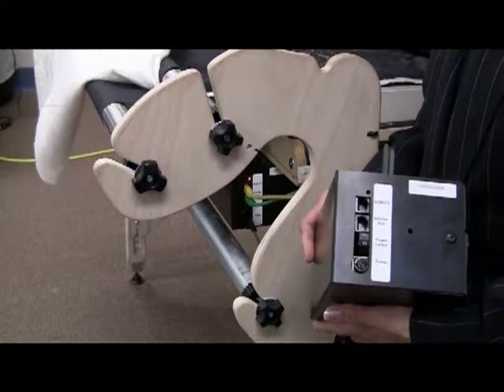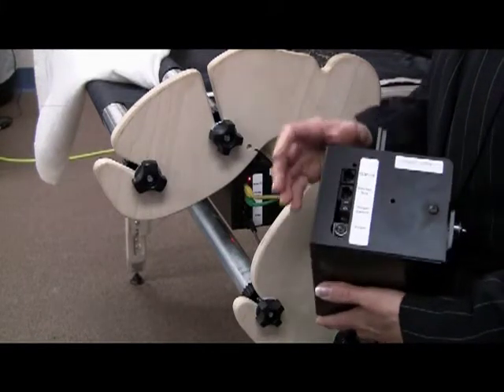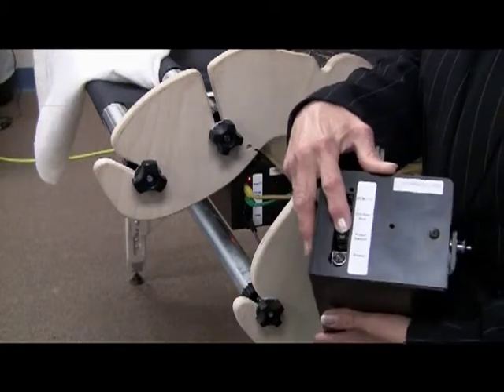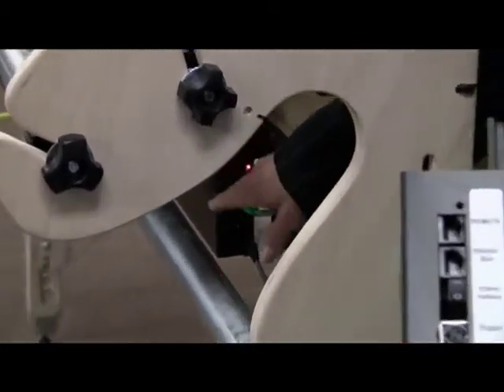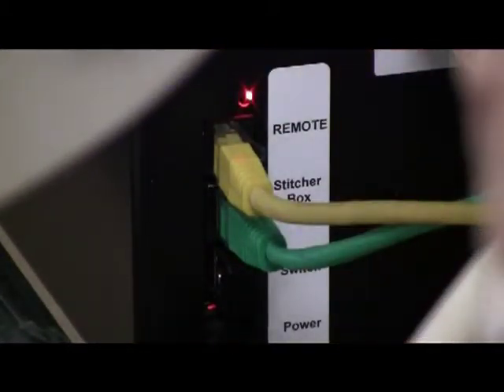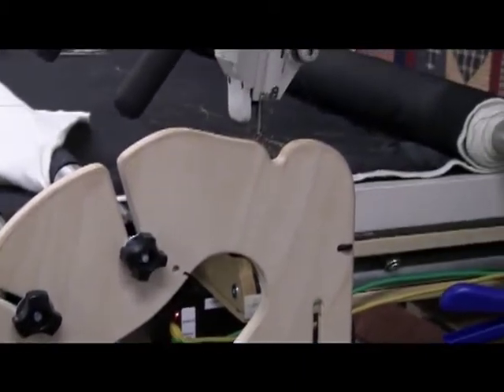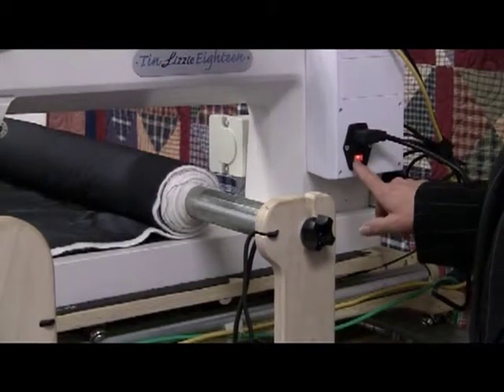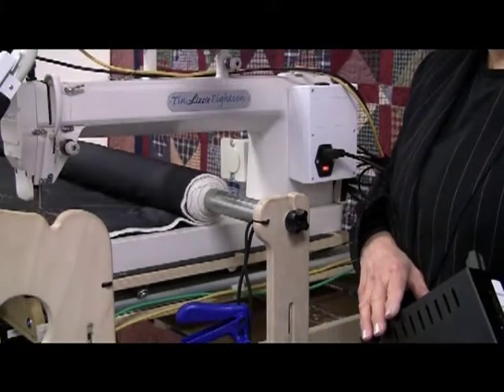Turning on the Power 4 Mar 2011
Proper steps for turning on your machine when you are also using the robot.